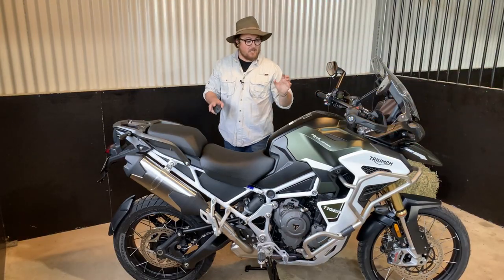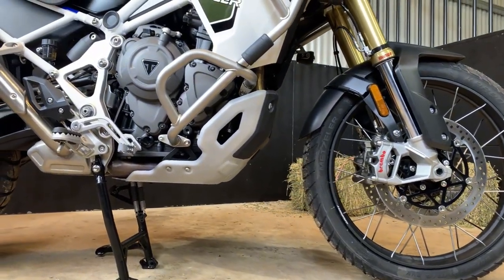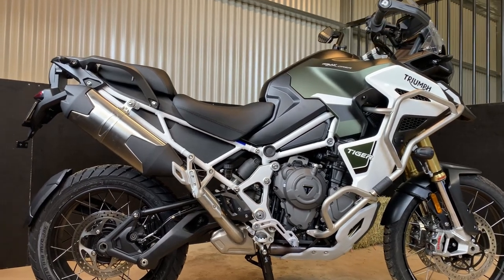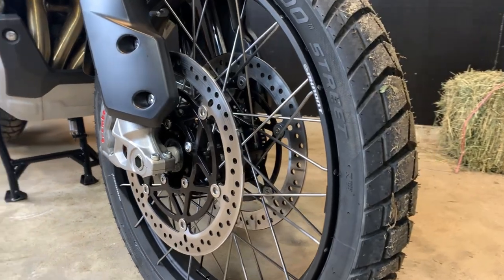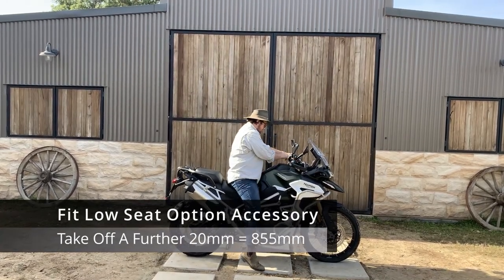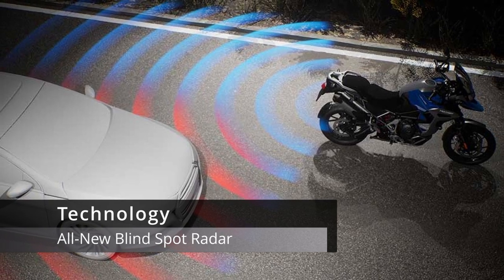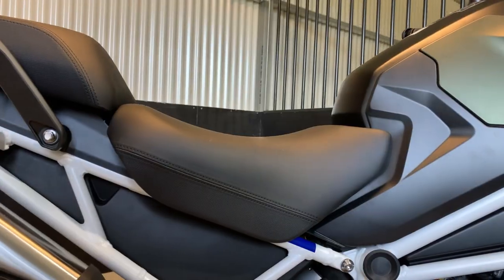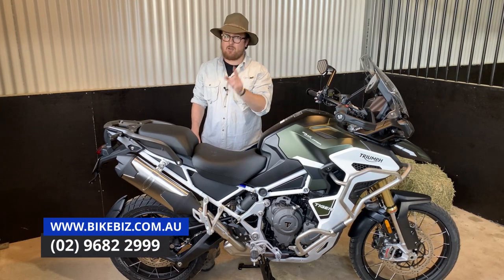2022 Triumph Tiger 1200 Rally Explorer I First Look In AUSTRALIA I Bikebiz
Check out this fantastic new beast with Tom as he delves deep into the Specifications and features the Tiger 1200 range has on offer - You will be amazed at what this machine can do!

Check out the Tiger range online and in our NEW Triumph Showroom.

This model is a Demonstrator and is ready for you to come on in, throw a leg over, and experience this top-of-the-line Triumph Adventure Machine for yourself.

For more information make sure you give our Sales Representatives a call on or visit us in-store at 274 Parramatta Rd, Granville NSW 2142.